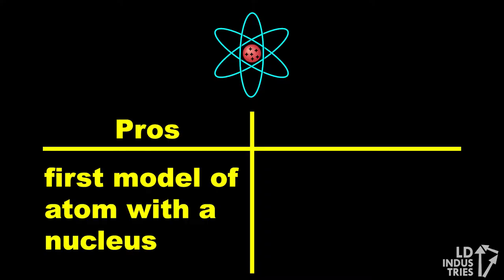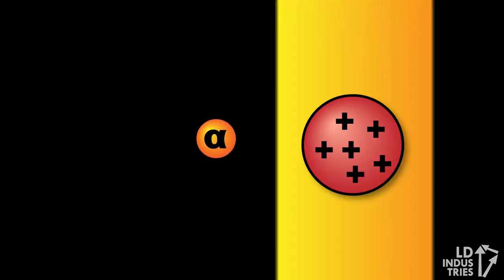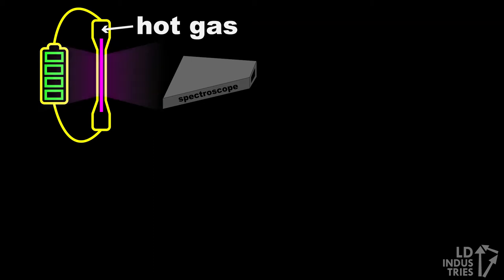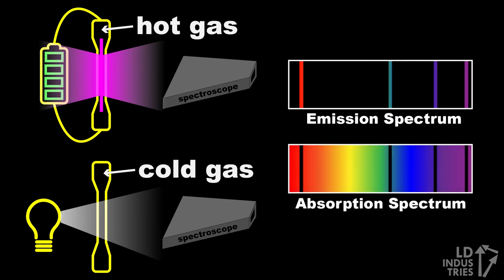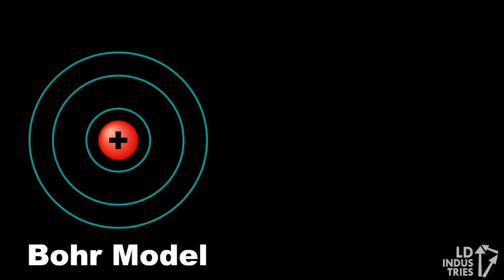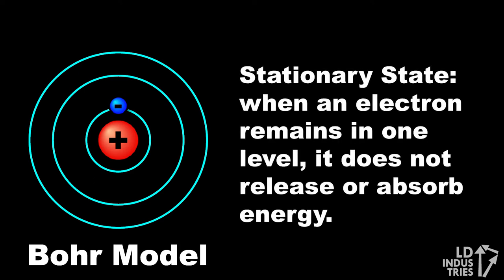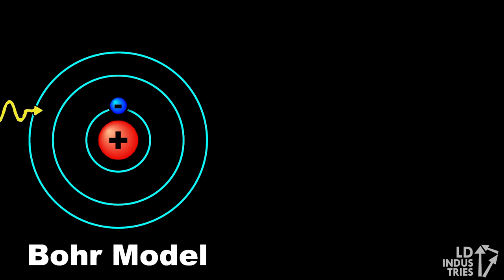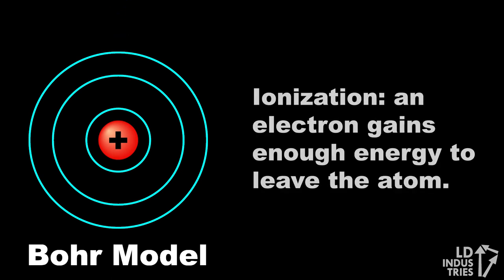The Bohr Model of the Atom: LD Industries Physics 30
What do you think of when you think of at atom? Chances are, you visualize a model called the Rutherford Planetary Model...which is not really the best model we have for atoms. So what's a better way? The Bohr Model, with it's absorption spectrum and emission spectrum, photons absorbed and photons released, this model can explain more observations than Rutherfords. Here are the basics.

This video corresponds to the Alberta Physics 30 Program of Studies for Unit D.